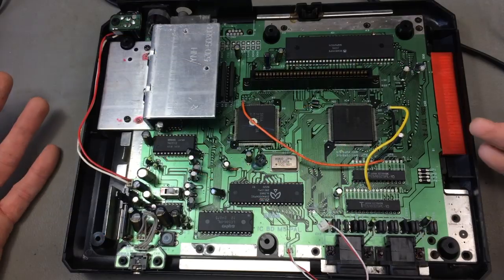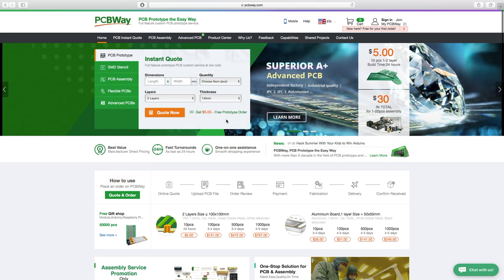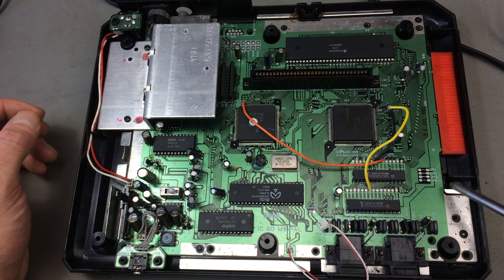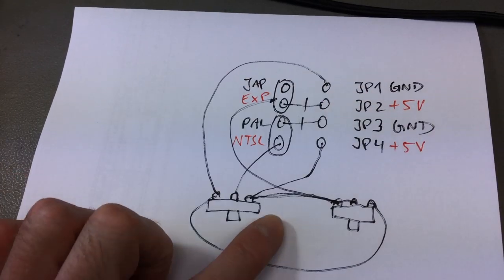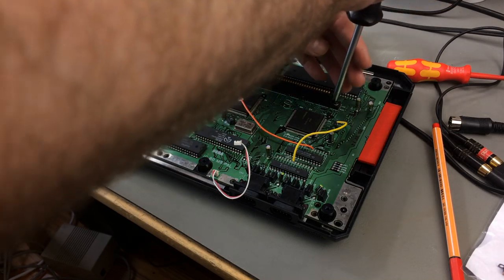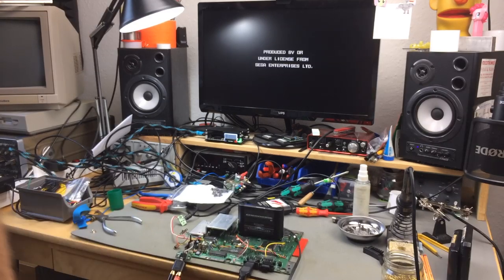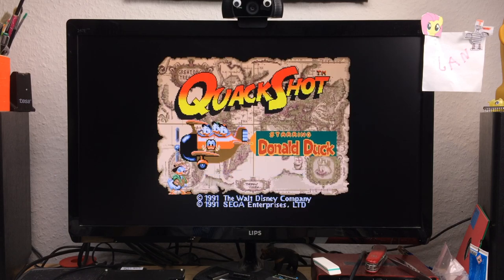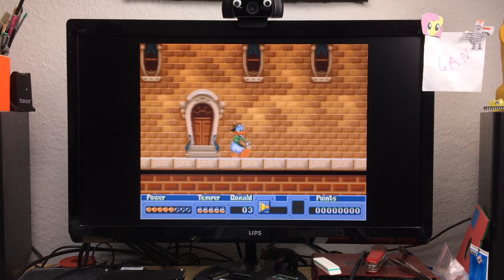Sega Mega Drive 50/60Hz and Region Switch Mod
Modding a Sega Mega Drive (Genesis) with a 50Hz/60Hz (aka PAL/NTSC) switch and a region switch to choose Japan or Export (US/Europe) regions. I'm doing it the old school way utilizing actual physical switches. This can be used as a tutorial to do it yourself, too.

Thanks!